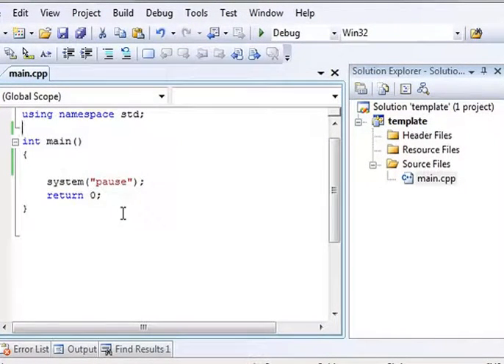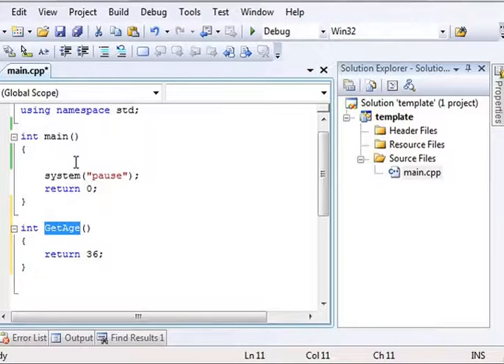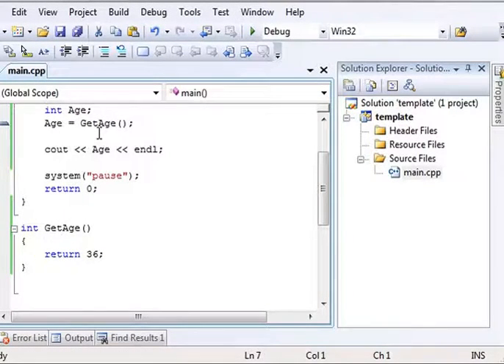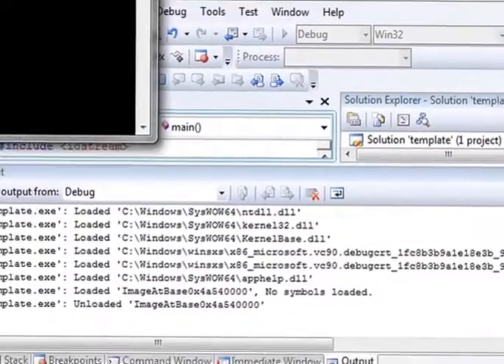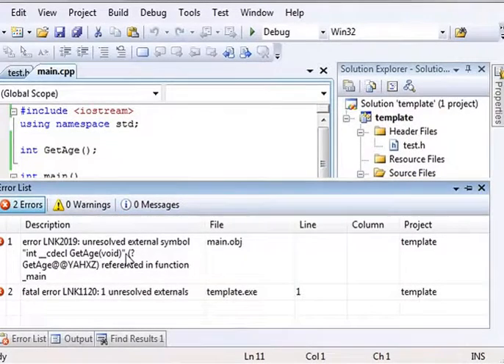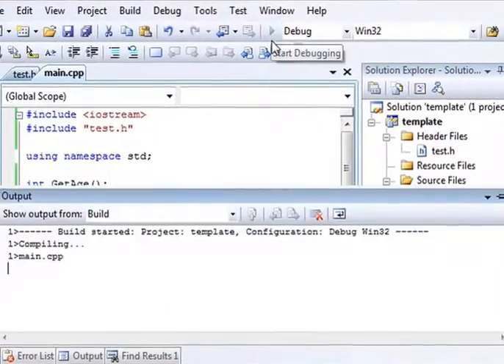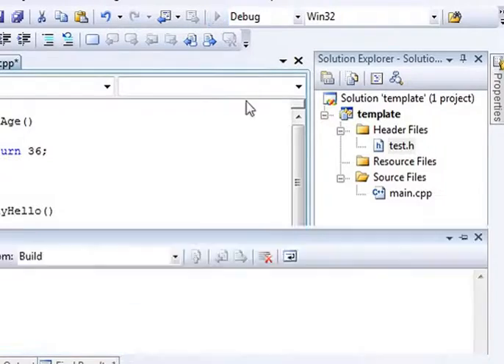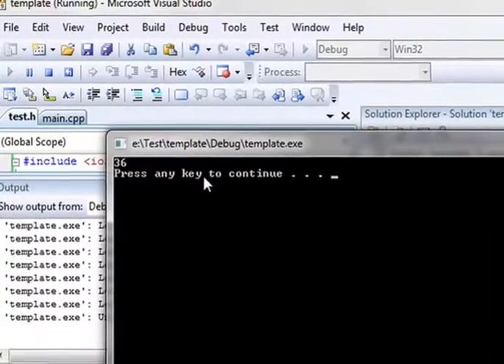c++,الدوال وخصائها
فيديو اعجبني في لغة البرمجة سي بلس بلس يشرح فيه الدوال